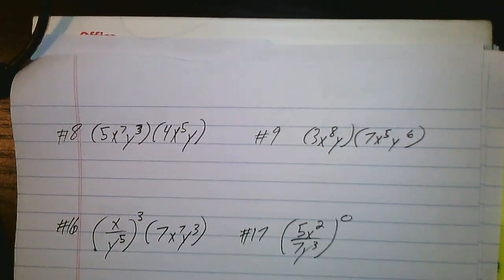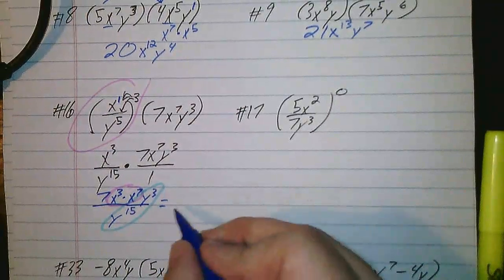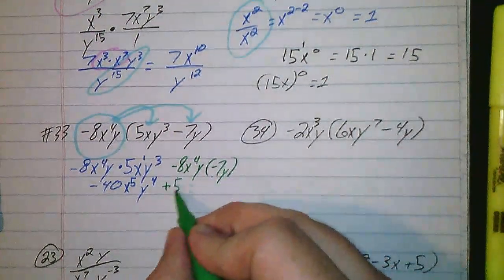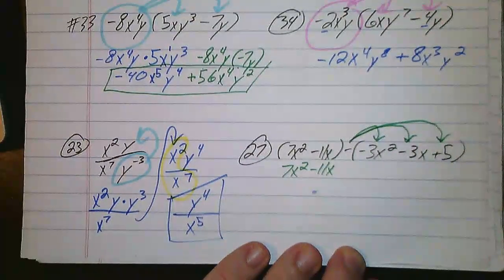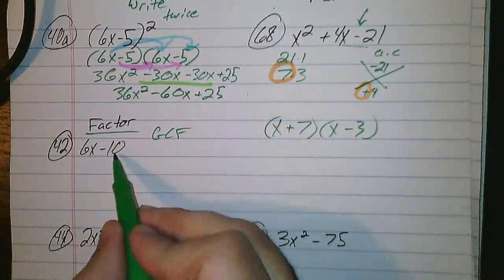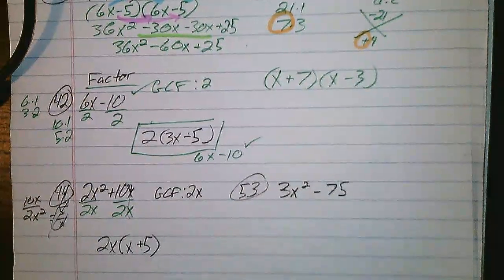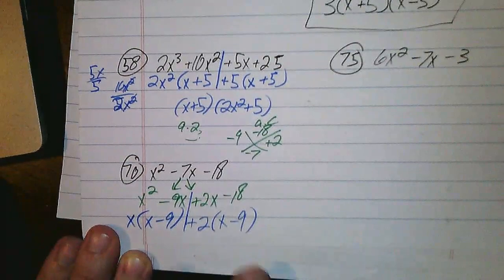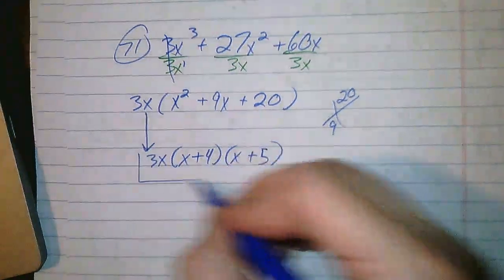AIM Test 1 review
For my fall 2023 AIM students